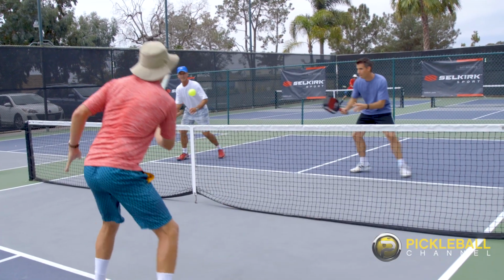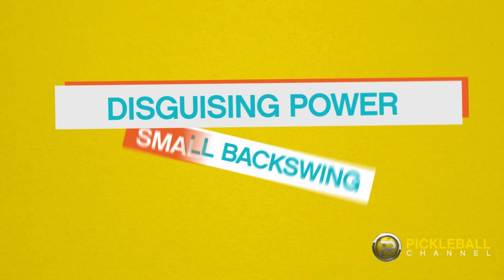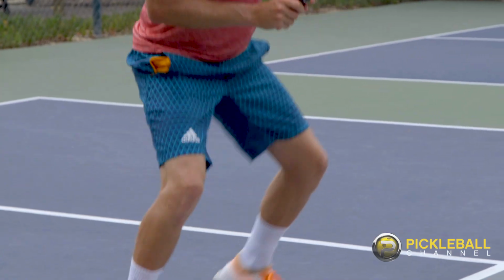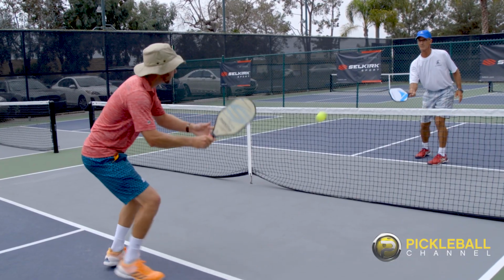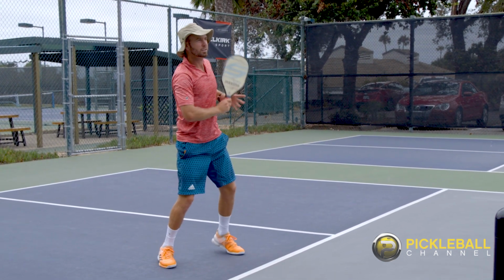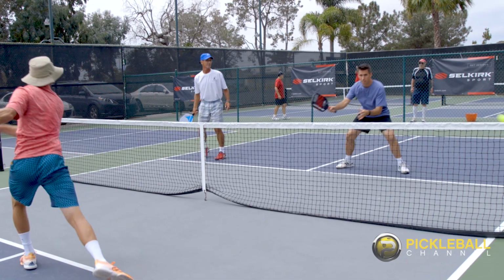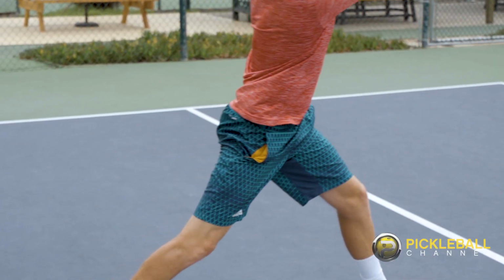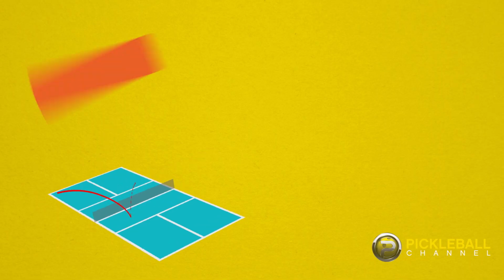3 Ways to Disguise Your Attack and Win the Point - Pickleball 411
Stop telling your opponents what you’re going to do next! The visual cues your body makes can prepare your opponents for your next shot, making it easier for them to return the ball. In this episode of Pickleball 411, hear from pickleball pro Morgan Evans as he teaches you 3 different ways to disguise your visual cues, catch your opponent off guard, and win the point!

If you want to see more exciting pickleball videos, visit our